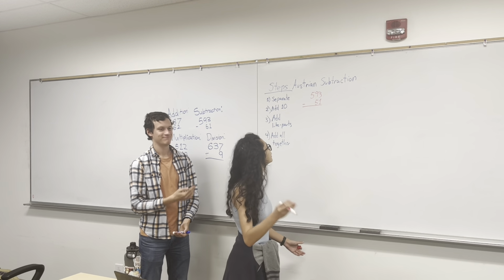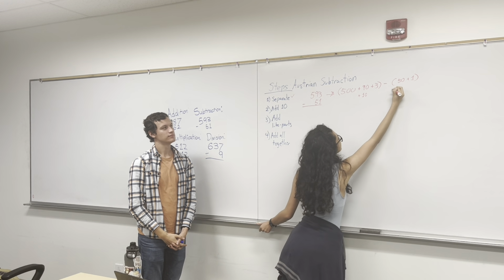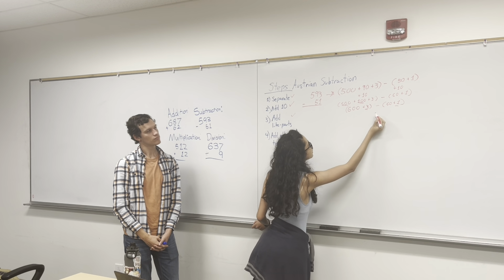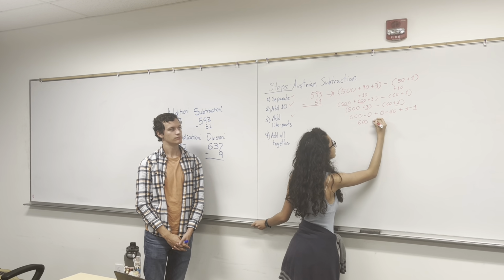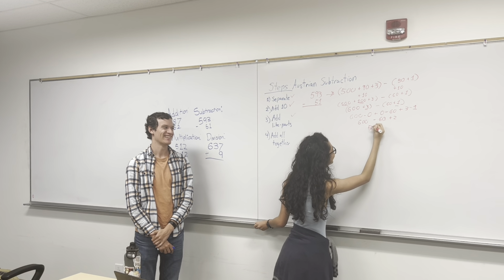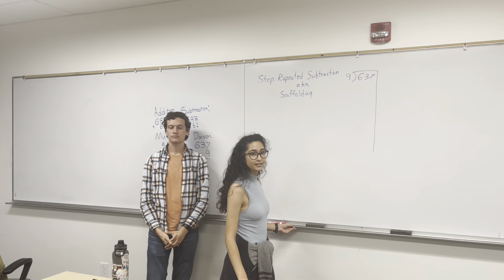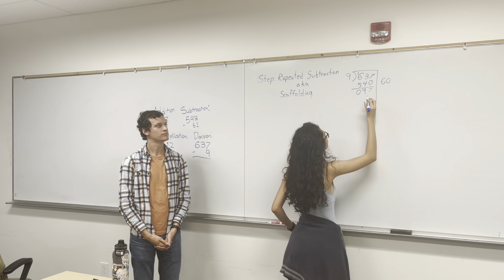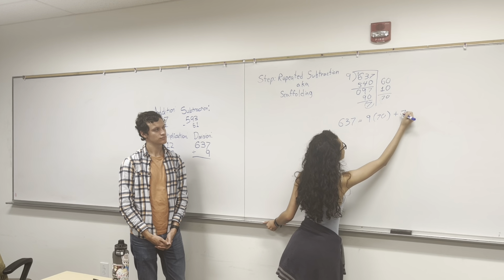EDUC 122A HW 2B